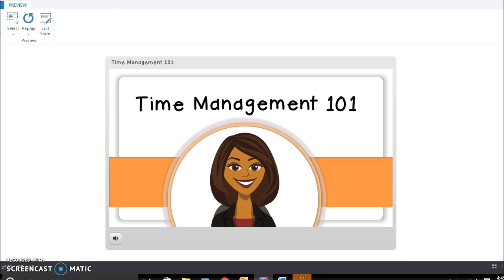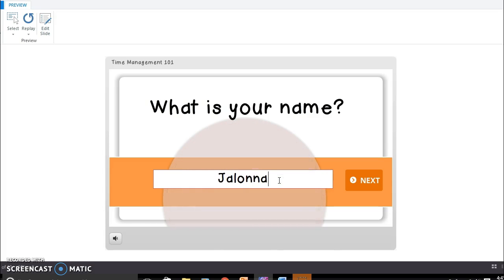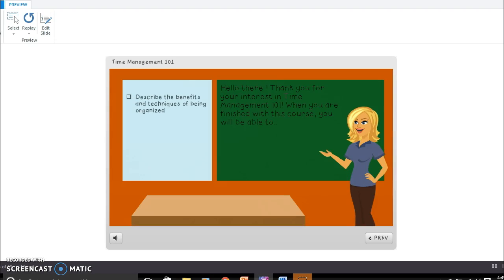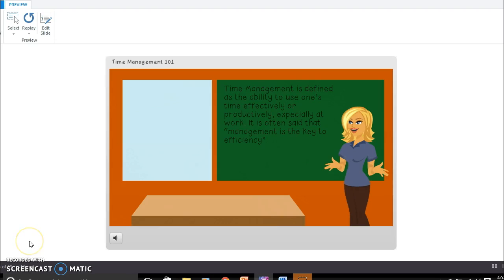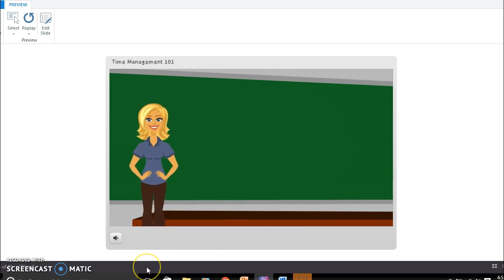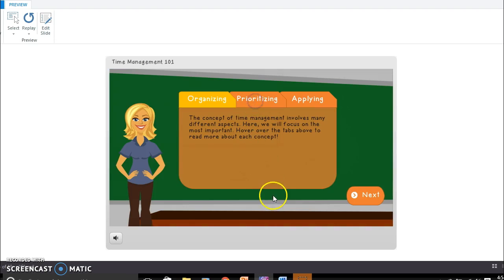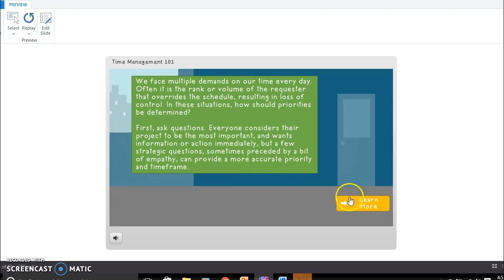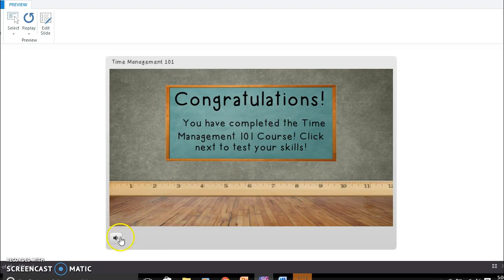EDIT 6190 Pitch Video